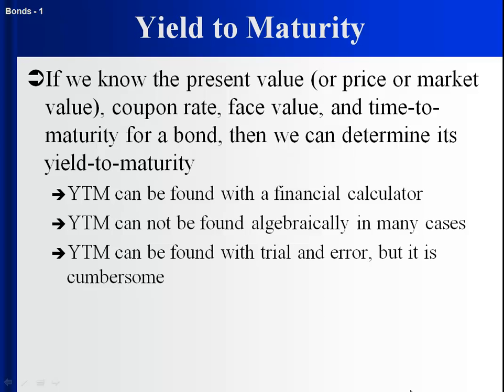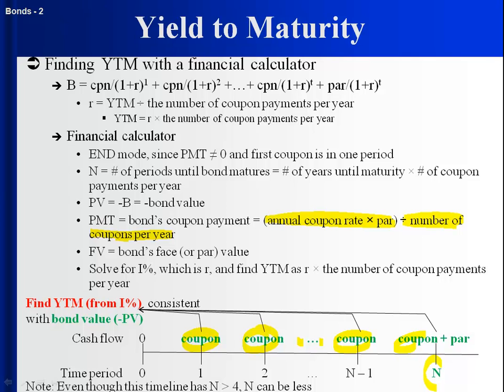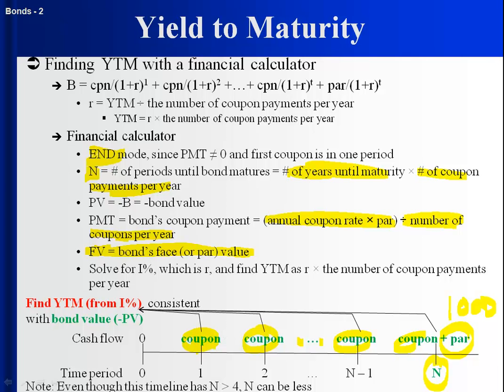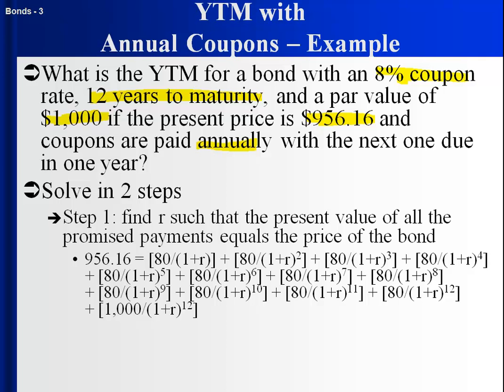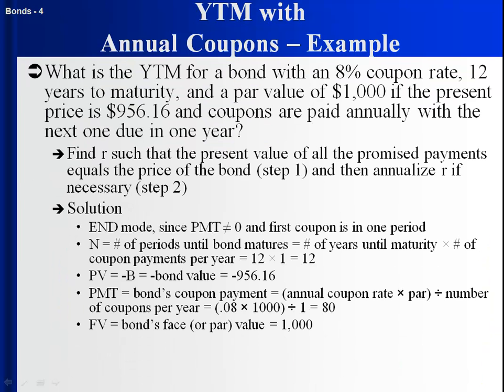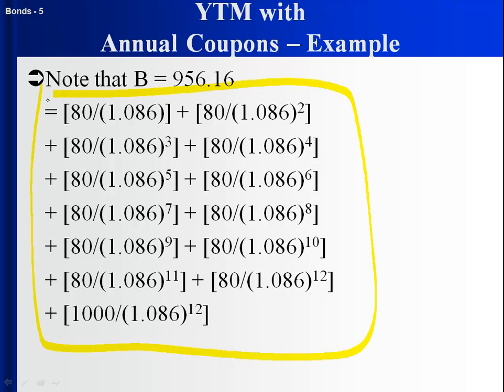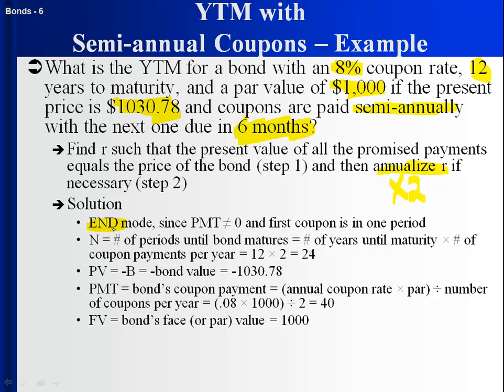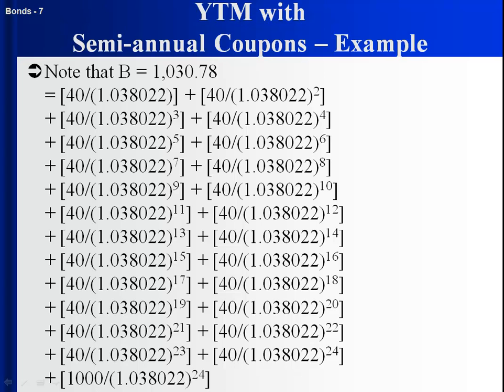04 003 01 bonds yield to maturity